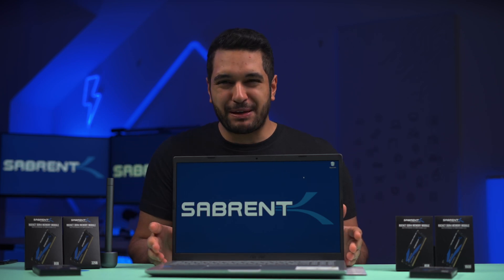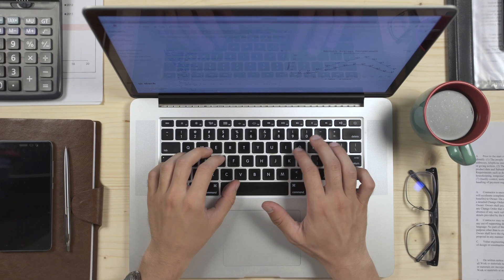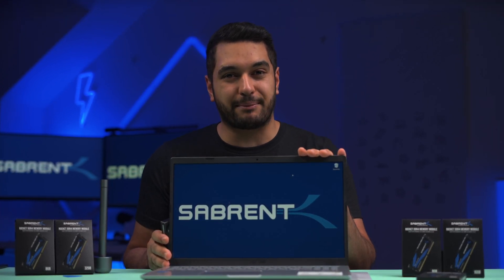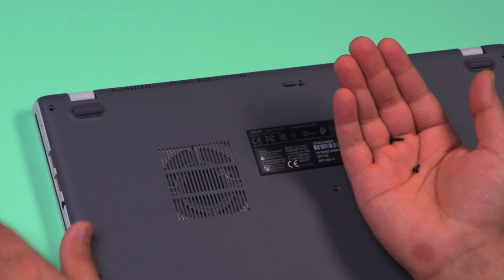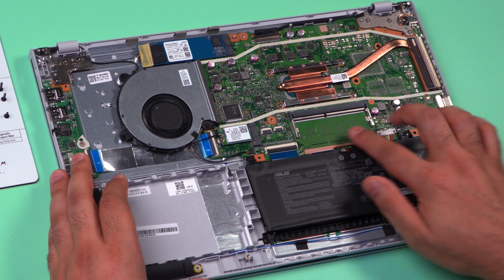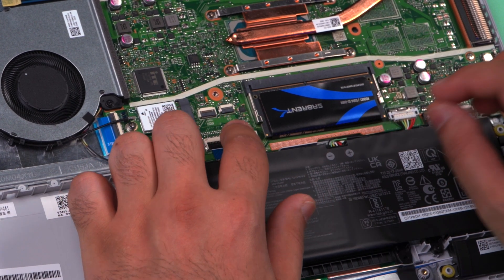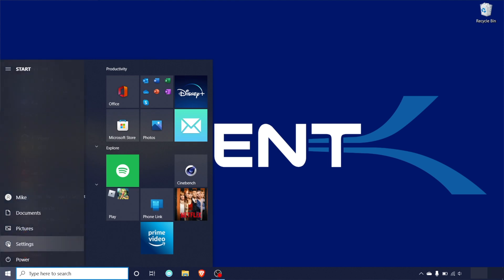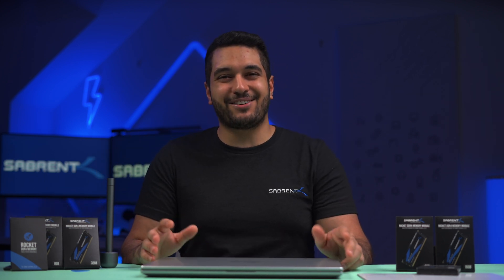Upgrading RAM On Your Laptop | How To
Today we go over a simple guide on how to upgrade your SO-DIMM Memory on your laptop!